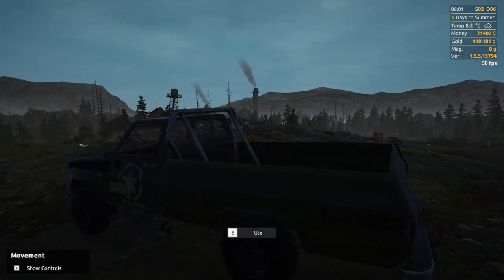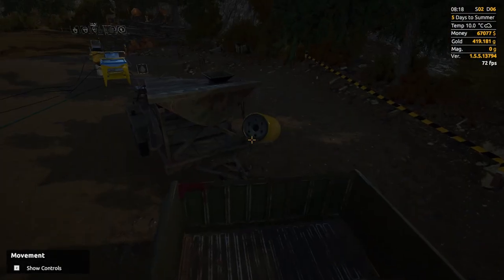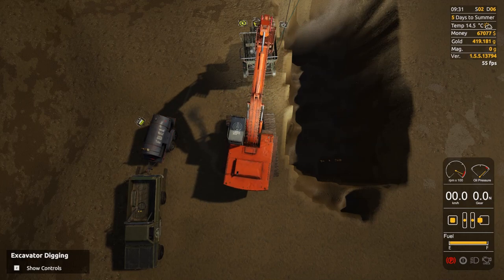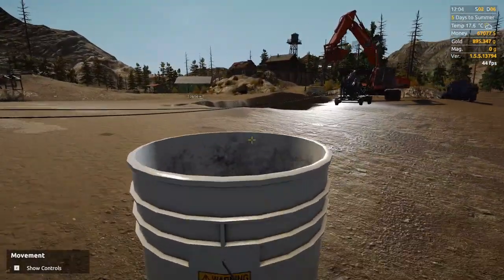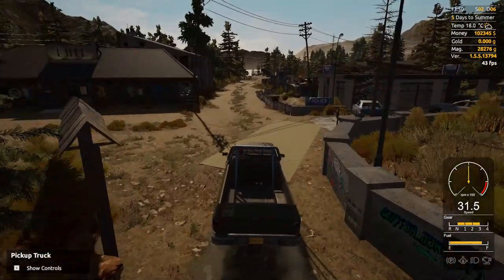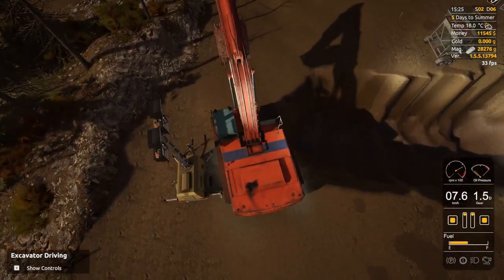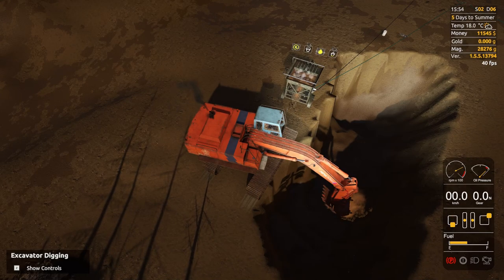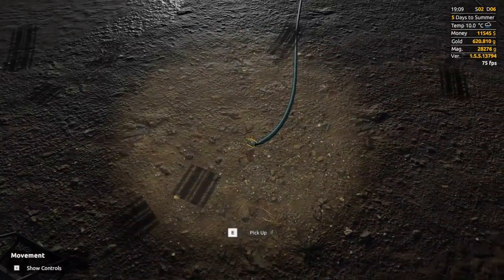Getting an Even BIGGER Shovel! - Gold Rush the Game - Season 2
We need an even BIGGER shovel in Gold Rush the Game.  Our excavator can't dig deep enough to get to bedrock on our gold mine.  We're going to need the big excavator if we're going to reach the gold that is buried deep.  But first...we have our first mechanical repair to tackle...